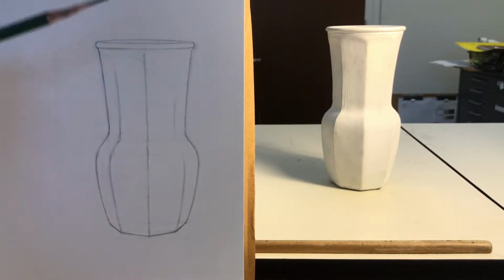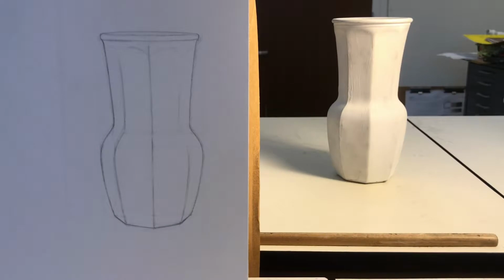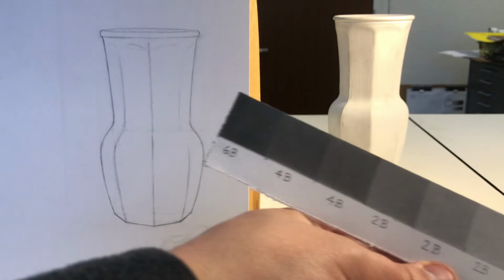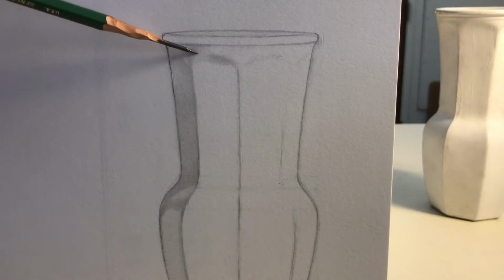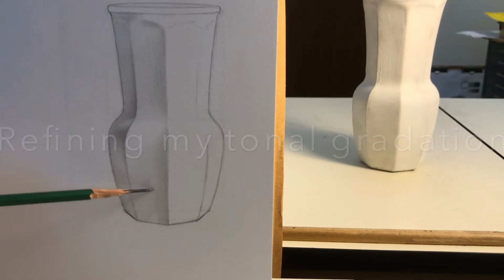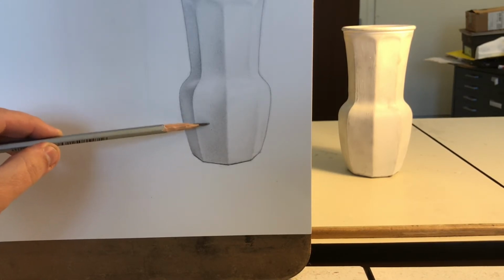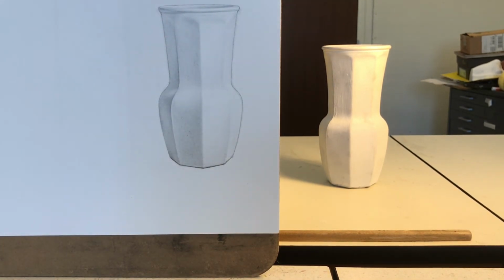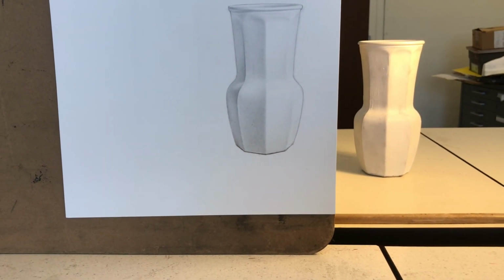Comparative Measuring (part II)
This demo covers methods of shading using pencil only (no other blending tools). It is a continuation of my previous demo, comparative measuring (part I).  In the beginning stages of shading, I am using my H pencils which results in a light gray, even value tone.  Darker darks, are then developed by adding the B pencils over the H.  The differences between the two is hardness/softness of the graphite.